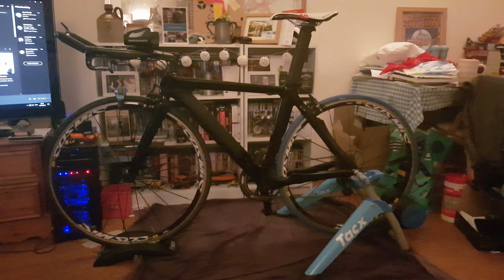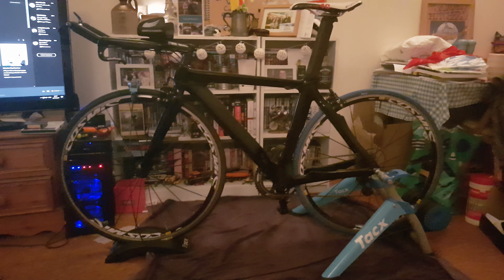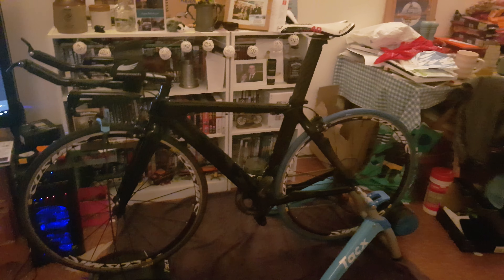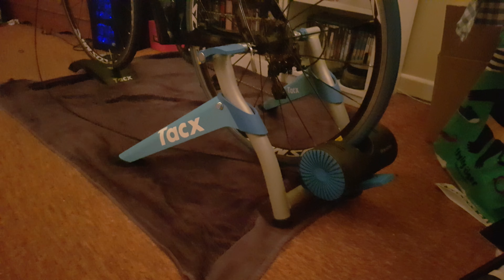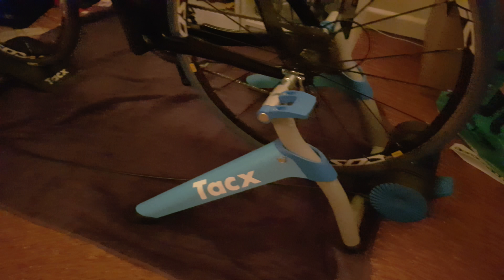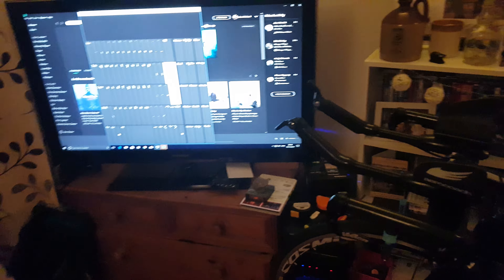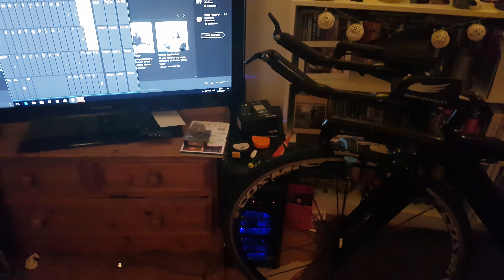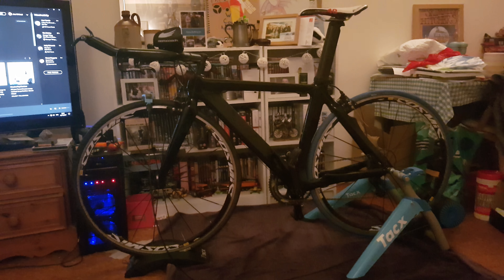My Turbo Setup 2018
This is what you have been asking for!!! what im using this year for my Turbo sessions